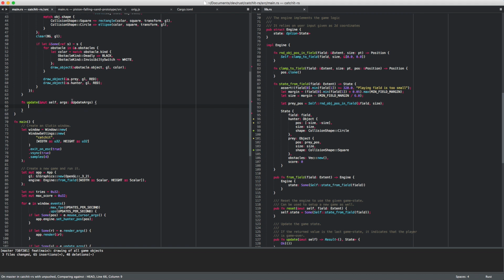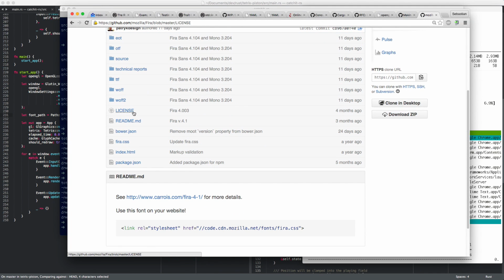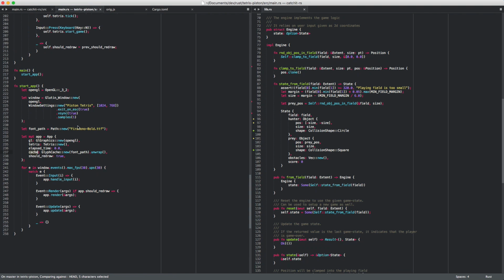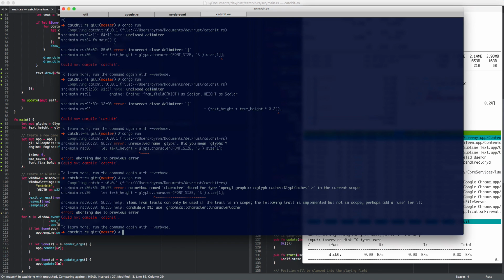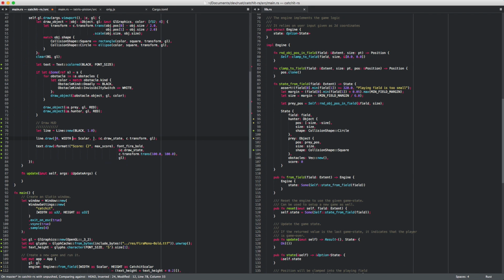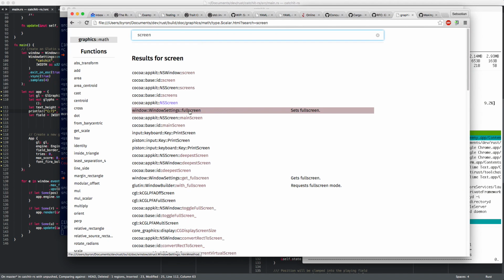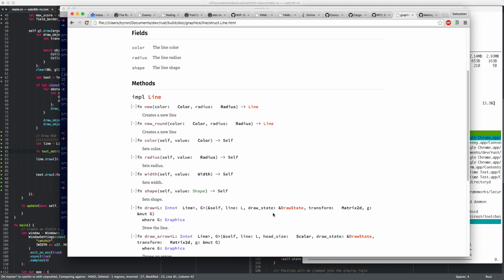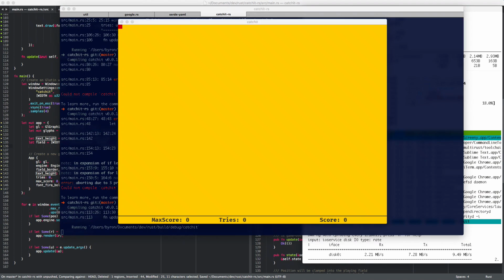Pistonics #3 [catchit - draw text and HUD]